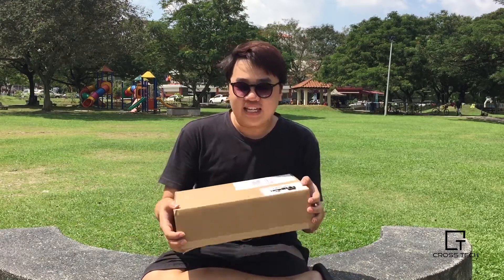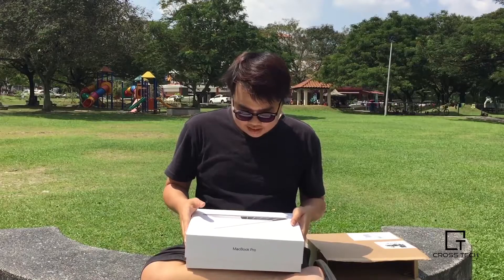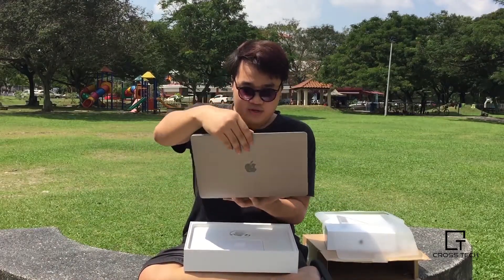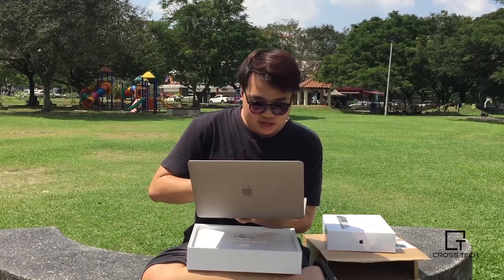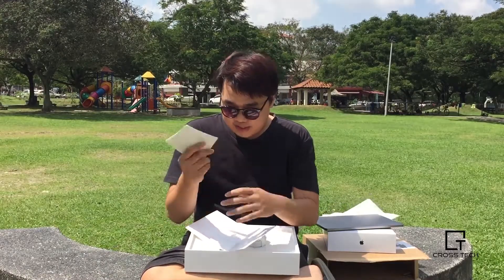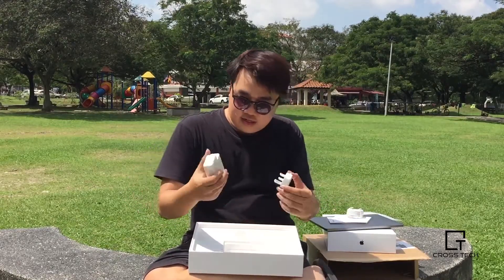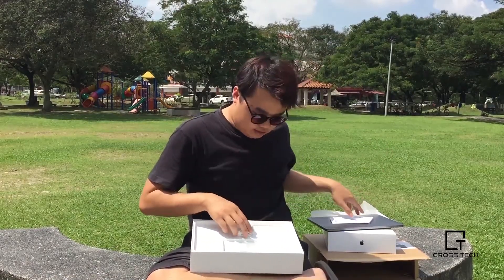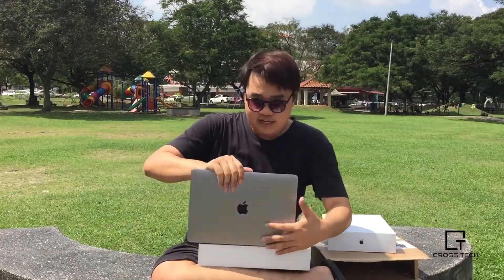Quick Unboxing MacBook Pro 13 inch with Touch Bar 2017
Just a Quick Unboxing of the MacBook Pro 13 inch with Touch Bar